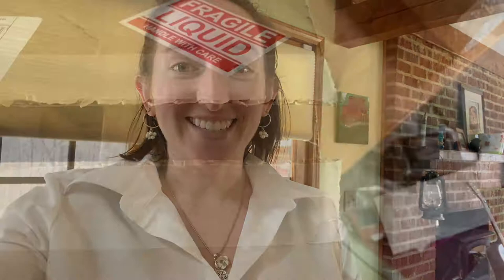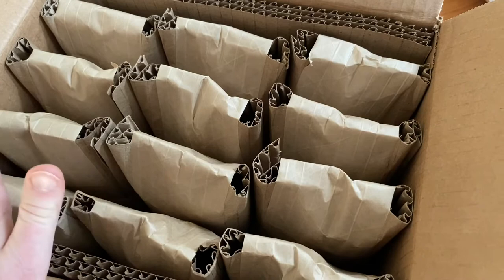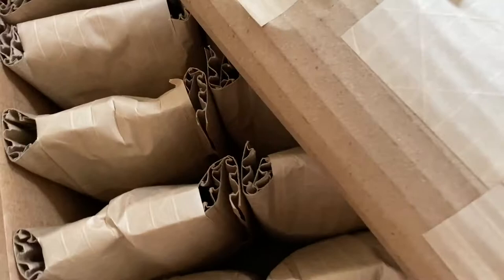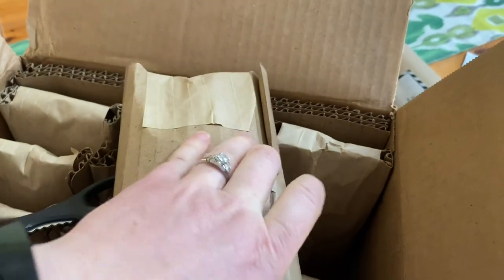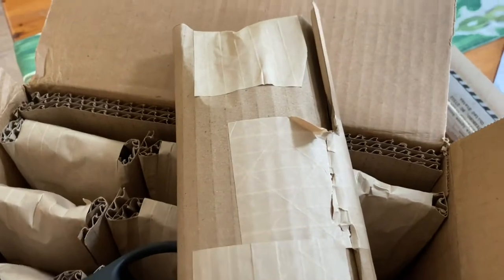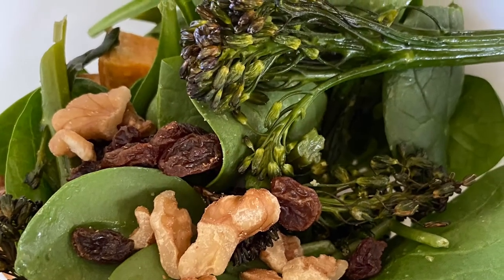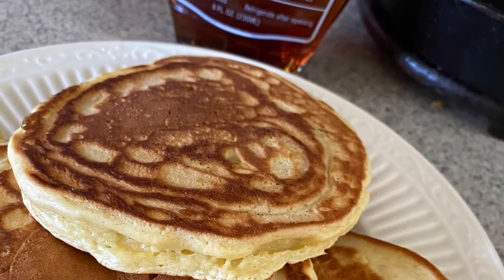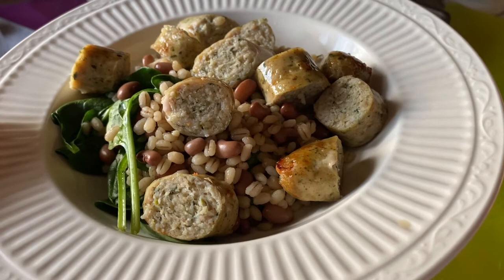North Carolina maple syrup delivery | cooking with maple syrup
I ordered a case of North Carolina-made maple syrup from Waterfall Farm in Western NC. They’re the southernmost producer of maple syrup. As soon as it arrived I themed our lunches around maple syrup, added it to our dinner, and made a cocoa-maca cashew milk latte sweetened with maple syrup for dessert.